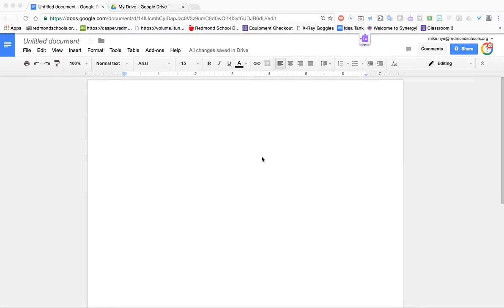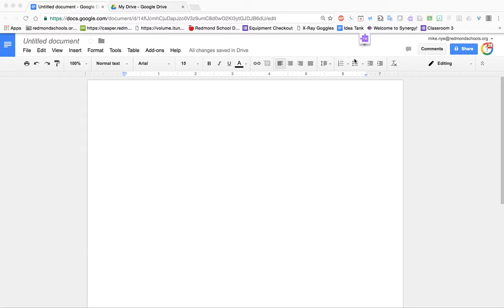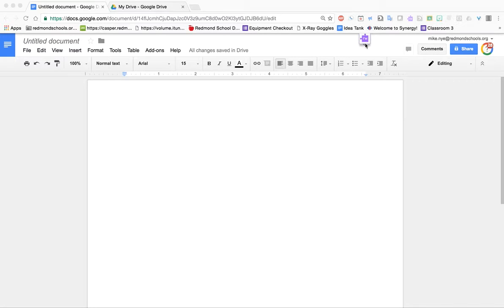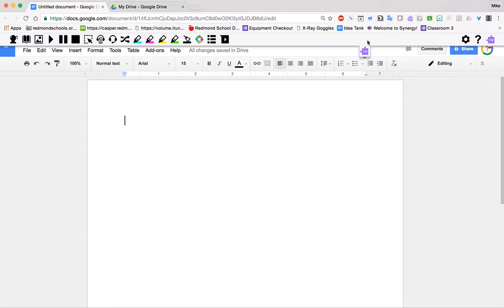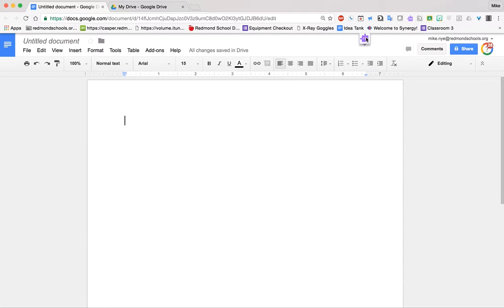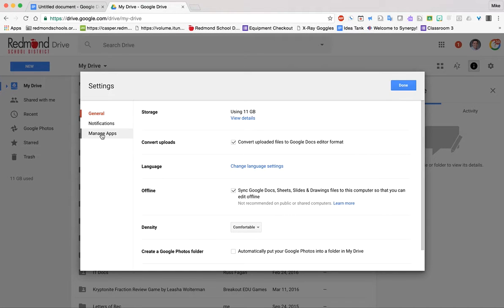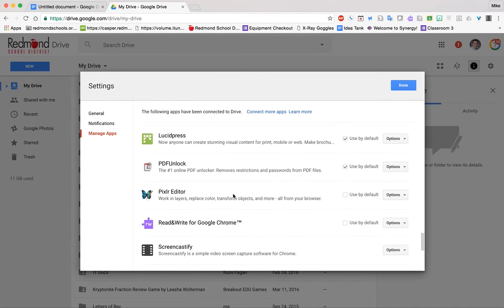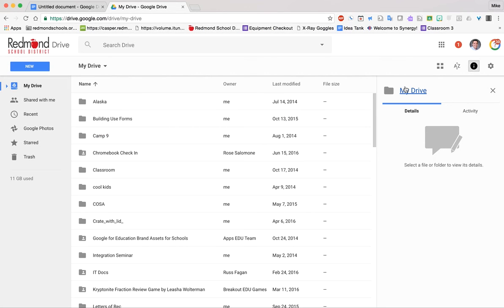Read & Write Toolbar Solution